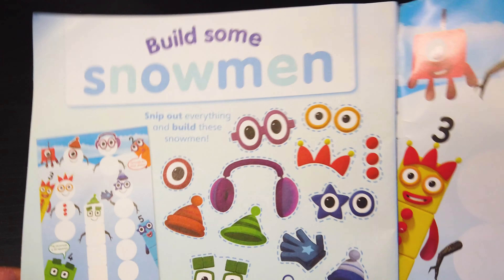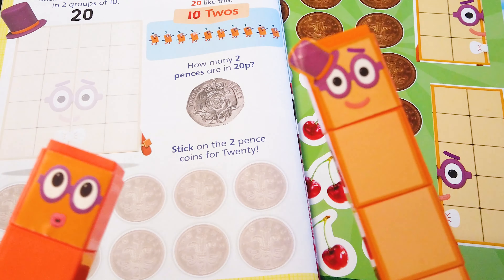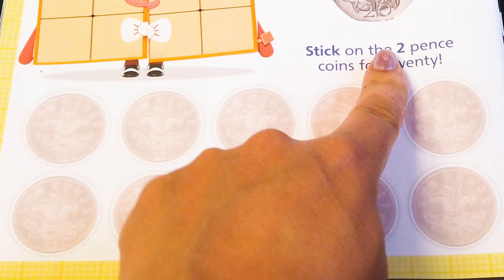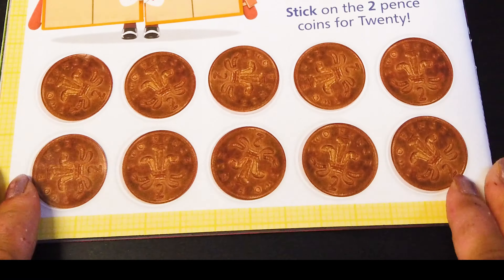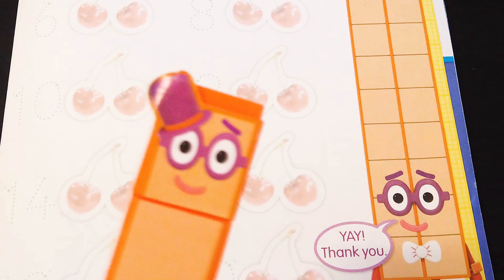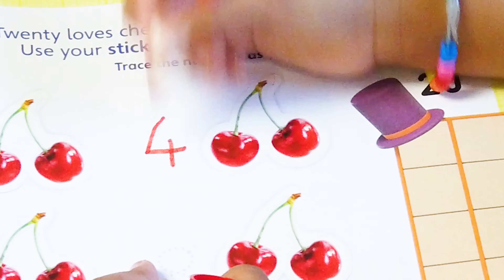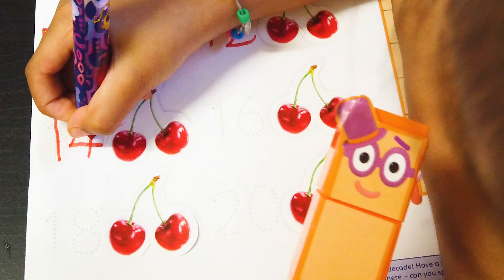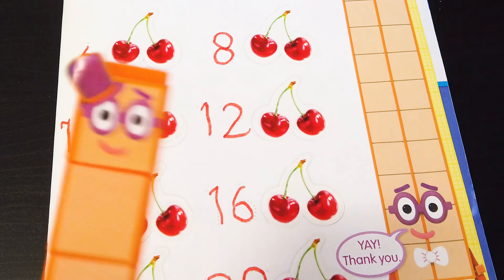NUMBERBLOCKS ACTIVITY | LET'S COUNT IN TWOS TO MAKE NUMBERBLOCK 20 | STICK & COUNT KIDS VIDEO| MATHS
Count and learn with numberblock 20. How many times two to make 20? Can you figure out?
Suhana Diana and I are sticking coins and cherries! Numberblock twenty loves cherries, because they come in pairs! More numberblock activities in our next videos!

What is the meaning of counting by twos?
Counting in 2's is sometimes known as skip-counting. Children learn to improve their counting and basic multiplication skills by counting in multiples of 2.

Counting in 2's is a valuable skill which can be used both inside and outside the classroom. It is also a great introduction to basic operations including addition and multiplication.

Twenty, or 20, is a Numberblock who is made of twenty blocks. He is voiced by Marcel McCalla.